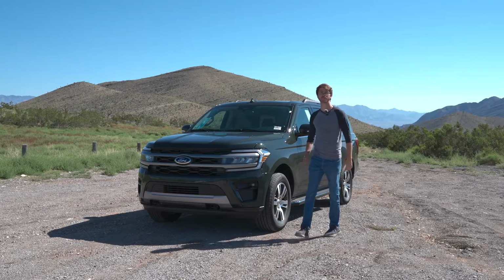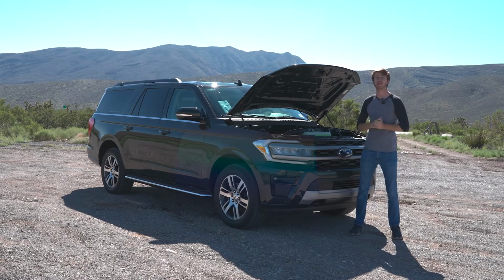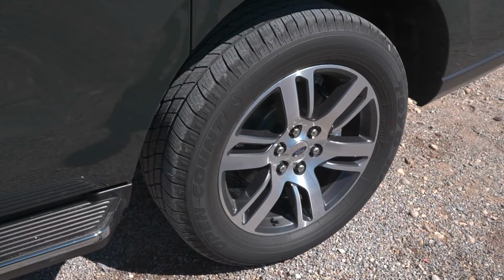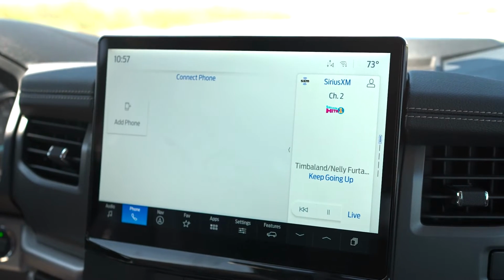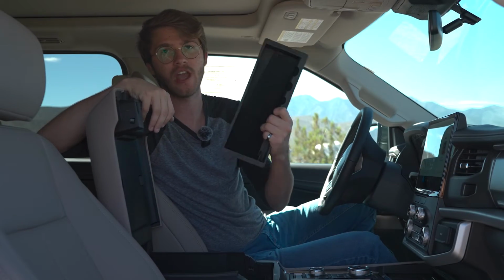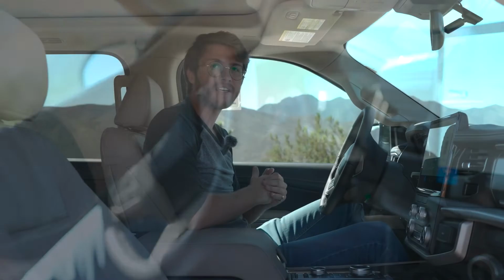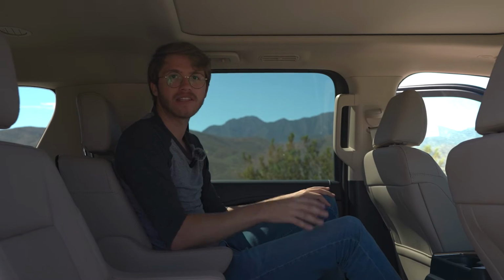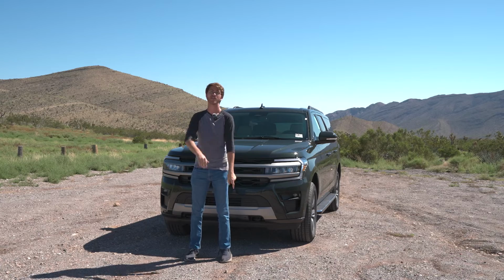REVIEW: 2024 Ford Expedition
Welcome to the world of adventure and comfort with the Ford Expedition! 🏞️ In this review, we're taking you on a ride through the spacious, versatile, and family-focused features of Ford's incredible, supersized SUV.